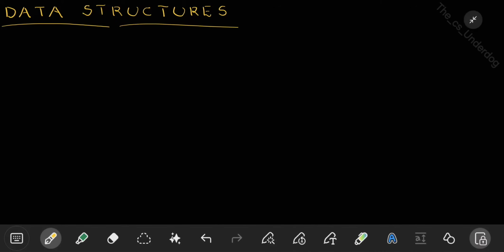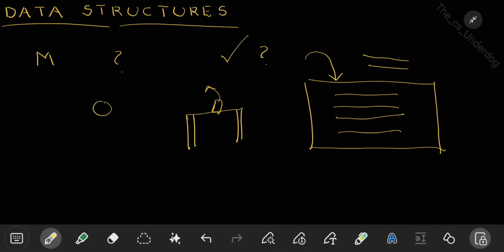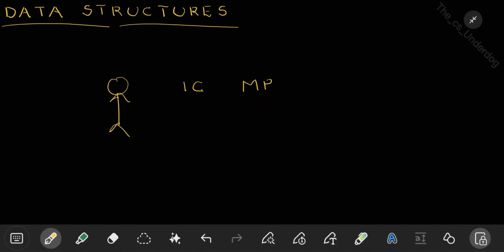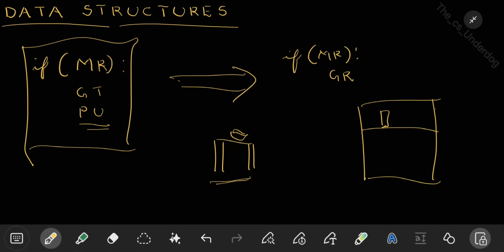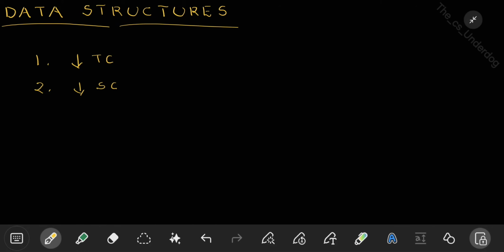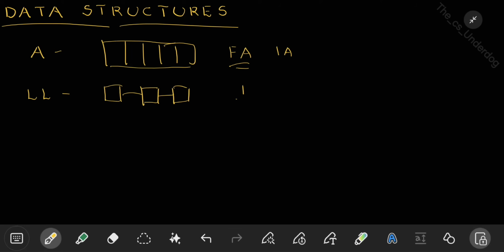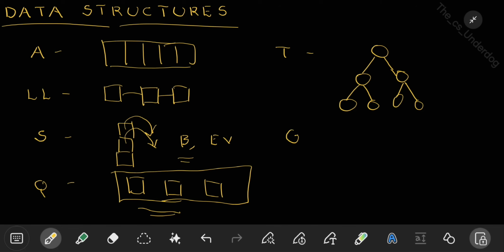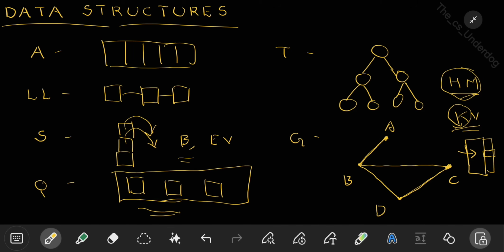Data Structures | Data Structures Lecture 1 | The cs Underdog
This lecture explains why it is important to use the right data structure to store data in order to design any efficient algorithm. It goes through simple real life examples so as to make the understanding of topic easy.